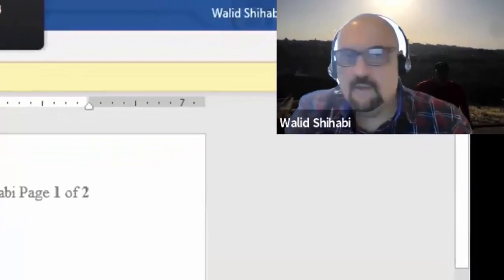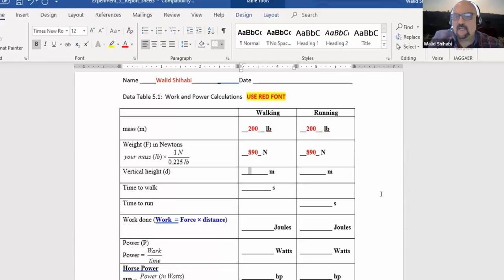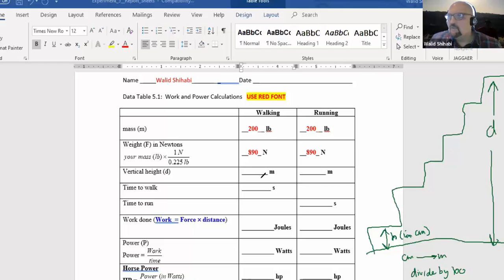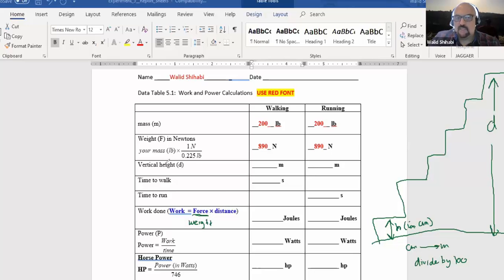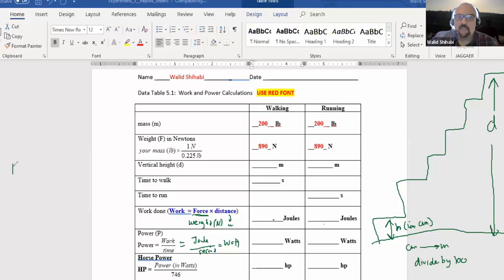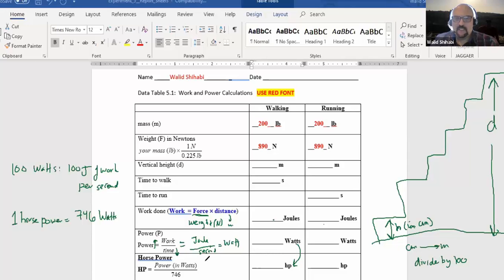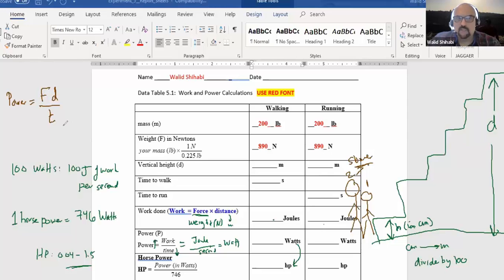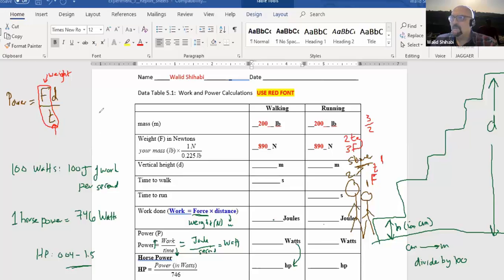Work and Power Experiment